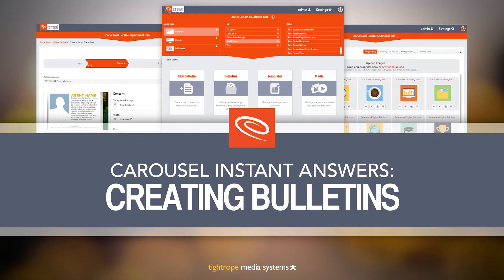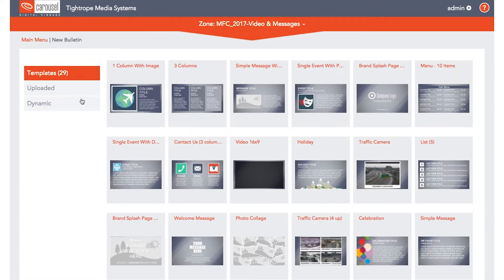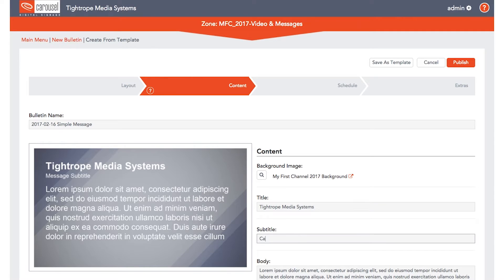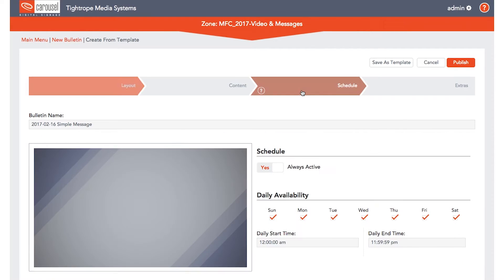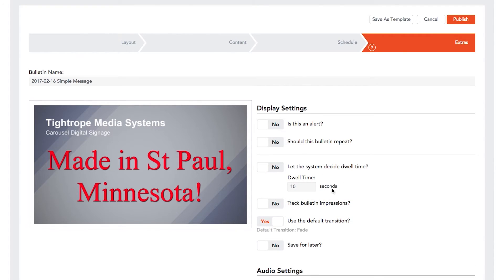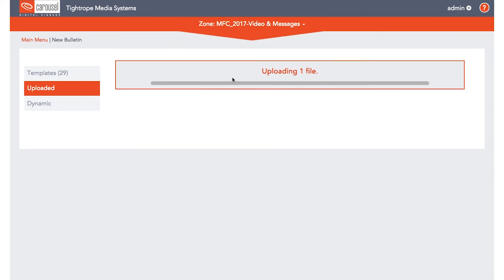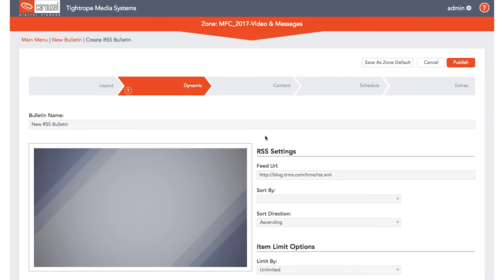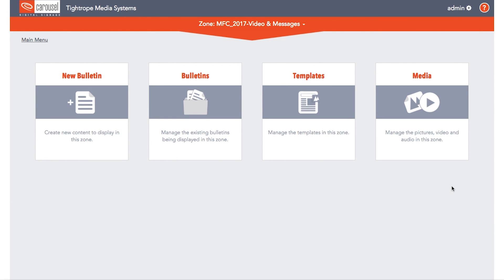Carousel Training: Creating Bulletins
Welcome to Carousel Digital Signage. In this video, we will go over all the basics of creating Bulletins. If you’re not familiar with what Bulletins and Zones are in Carousel, watch the Navigation and Vocabulary video first, then come back to this video.